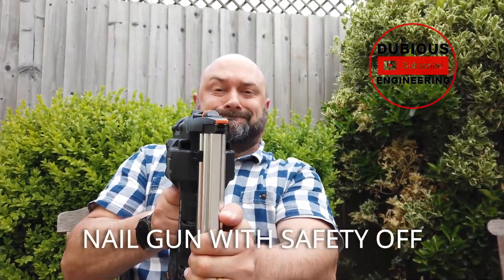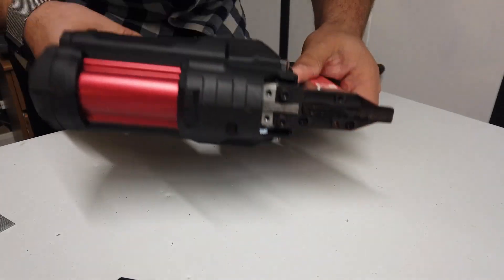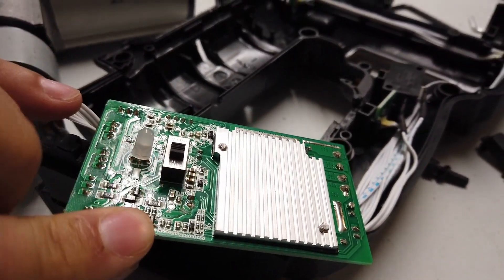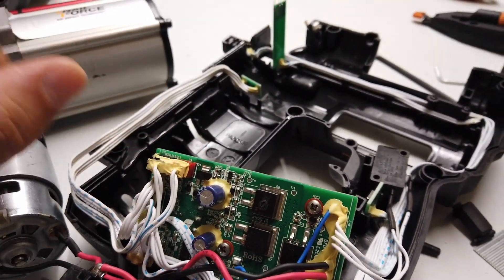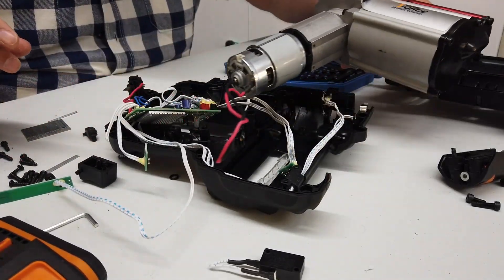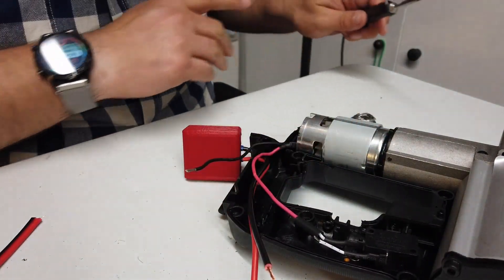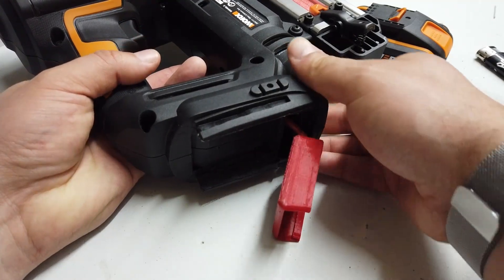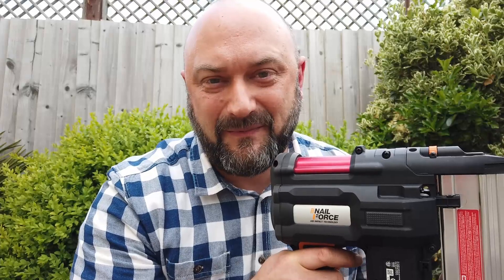DuB-EnG: Battery powered NailGuns - How it Works and Removing Damaged Safety Electronics / Circuits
My mate damaged his nail gun by reverse polarising the battery contacts.  The nail gun would no longer fire.  The electronics were beyond economical repair, so I made some changes and we now have an auto-fire, unsafe nail gun.